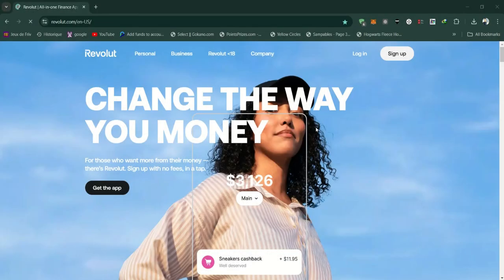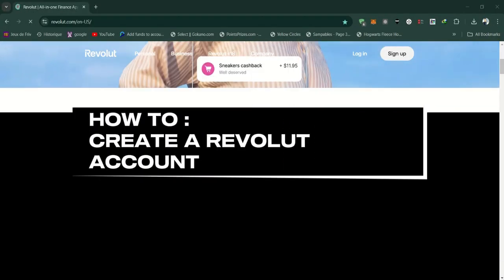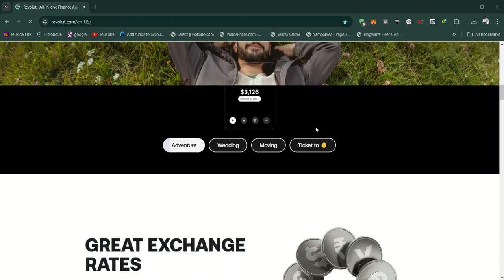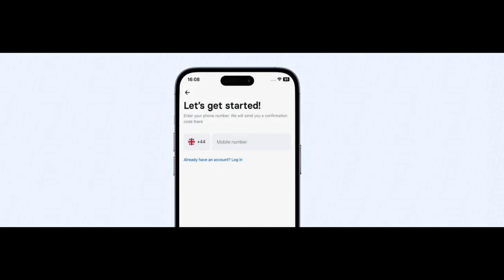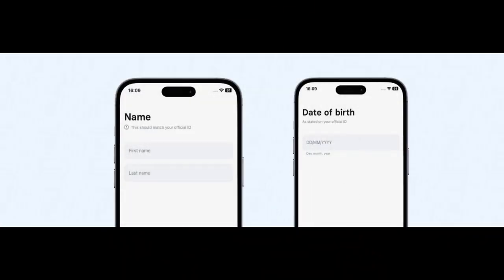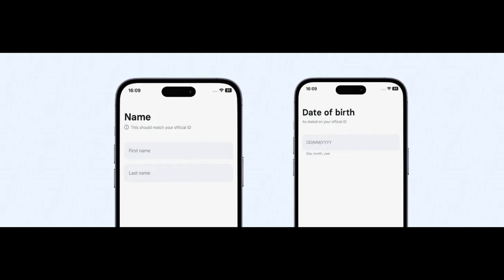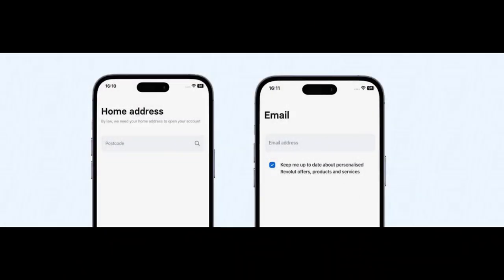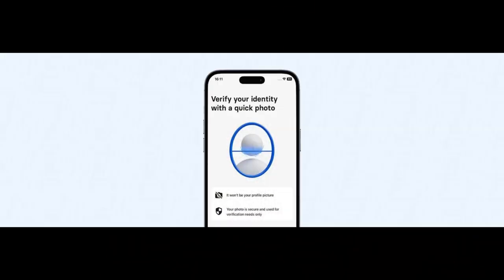How to Create a Revolut Account - 2024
Ready to start using Revolut? Follow our step-by-step guide to create your Revolut account. We’ll cover downloading the app, entering your phone number, verifying your identity, and setting up your account. Get started with Revolut and take control of your finances with ease.